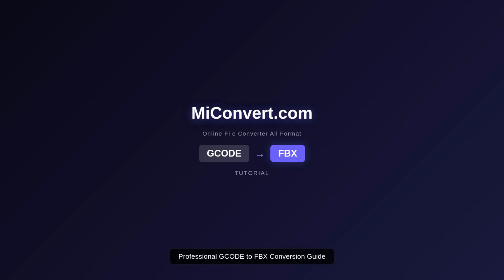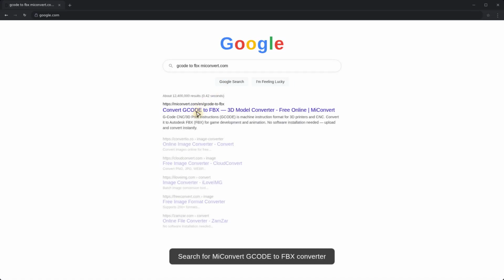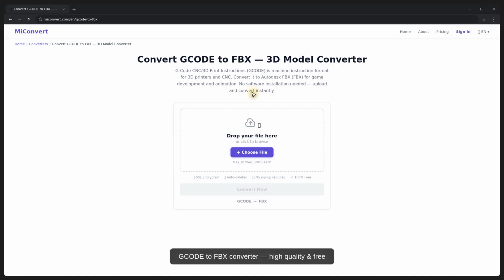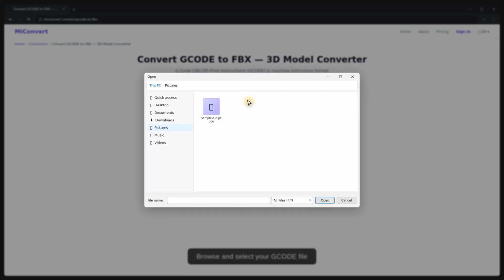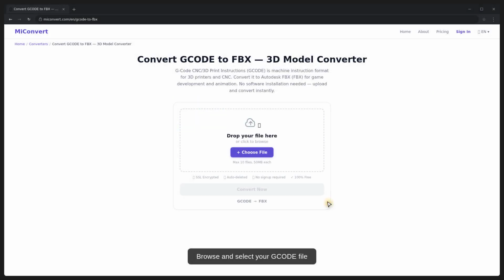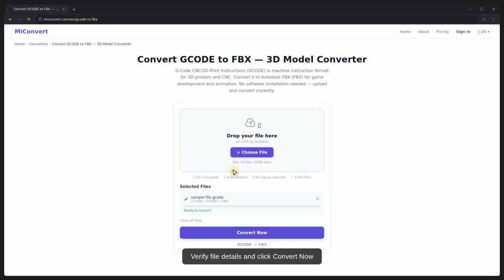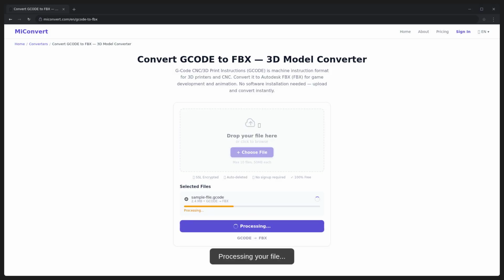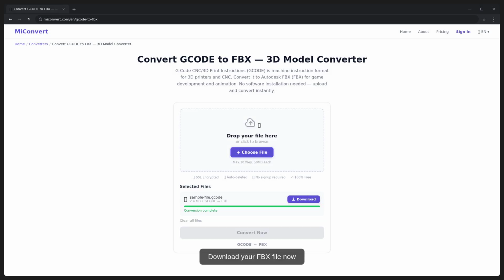Free GCODE to FBX Converter Online — Quick Tutorial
Learn how to convert GCODE to FBX format with this comprehensive guide!

This video covers everything about GCODE to FBX conversion.